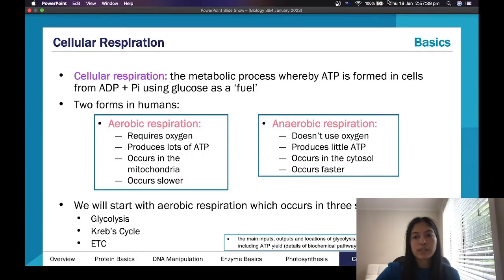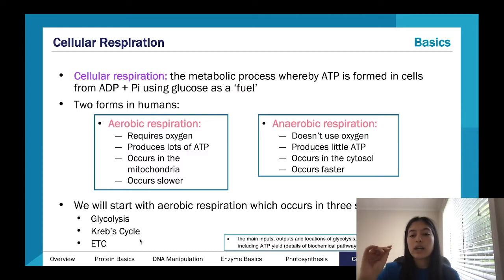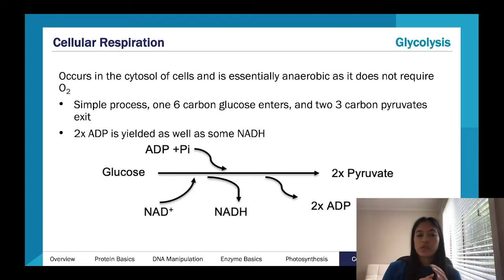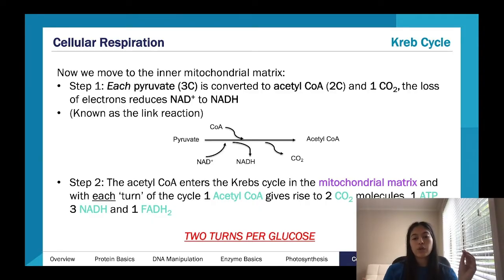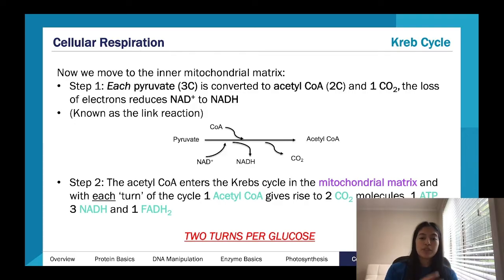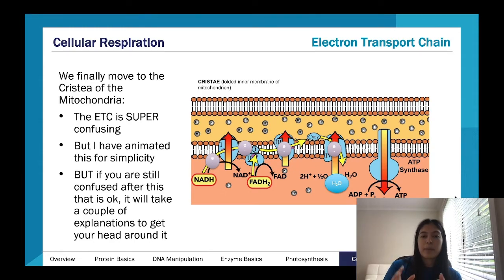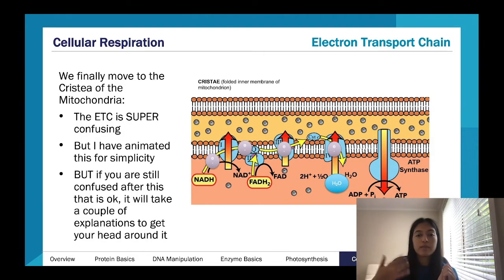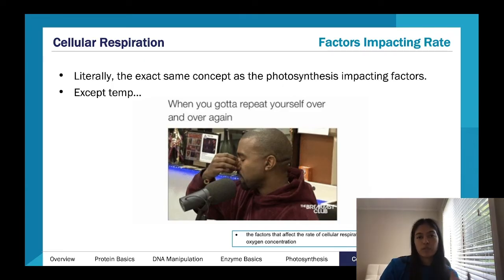Cellular Respiration | VCE Biology 3&4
An expert summary on Cellular Respiration for VCE Biology 3&4. Covers everything you need to know including; glycolysis, krebs cycle, electron transport chain, aerobic respiration, anaerobic respiration, and more!

Want more help? ATAR Notes publishes amazing Course Notes & Topic Tests for VCE Biology 3&4.